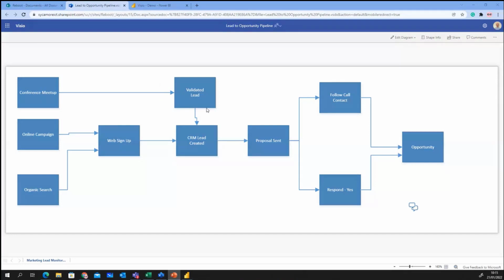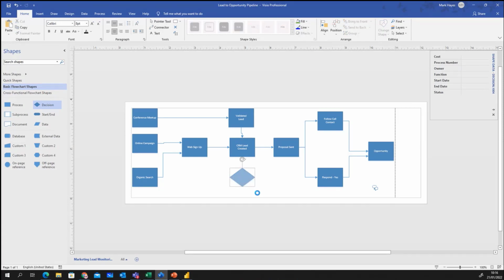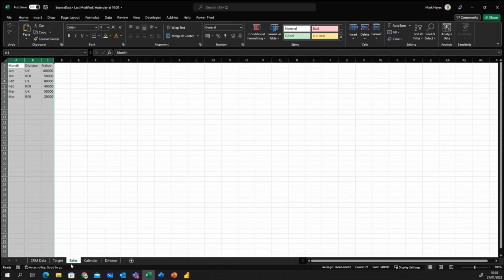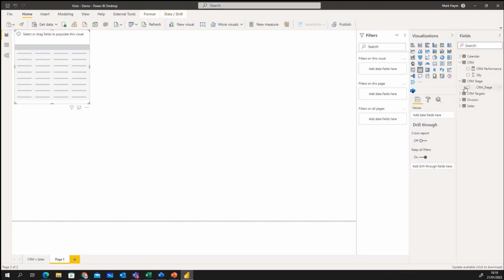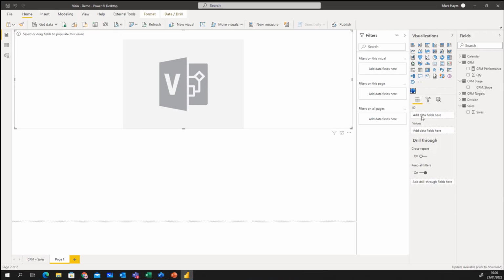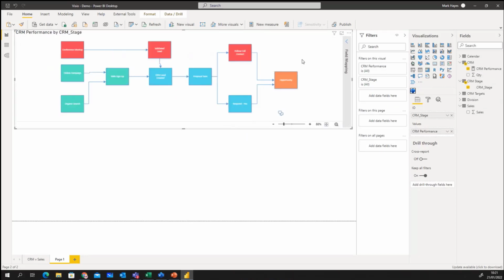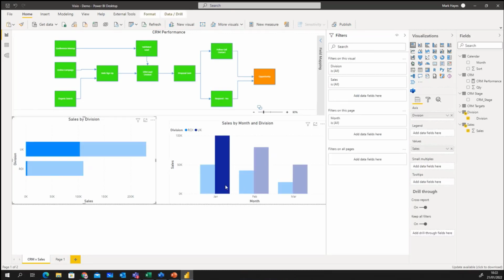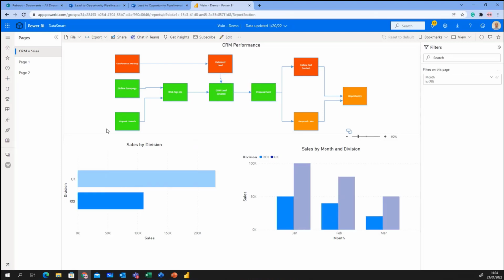Mark Hayes - Embedded Visio Diagrams in PowerBI